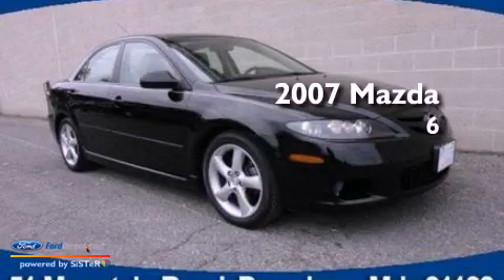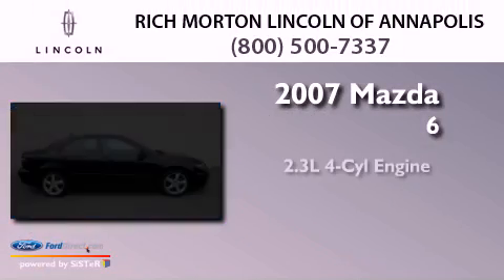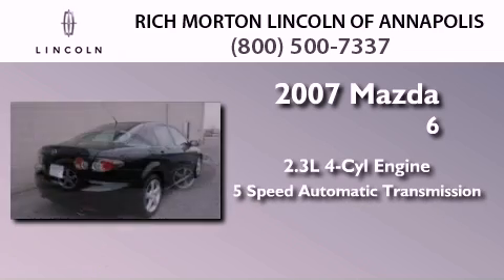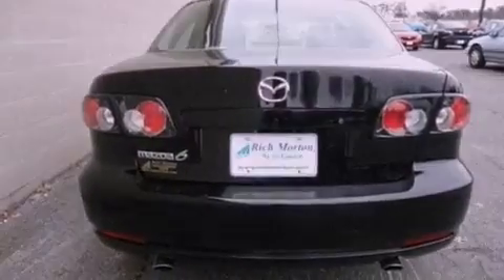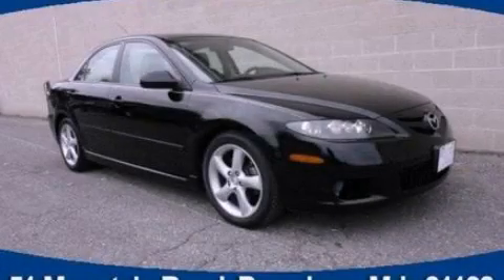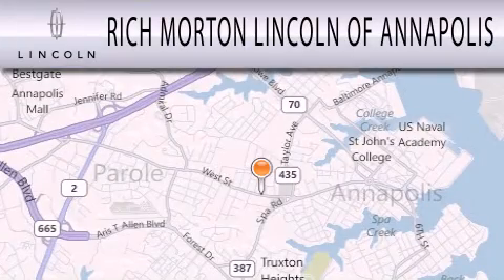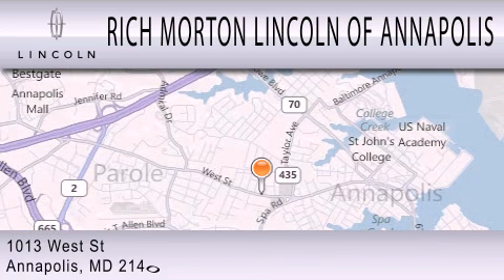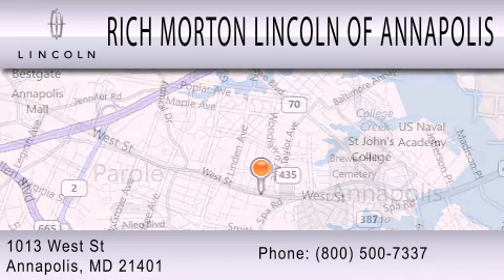2007 MAZDA MAZDA6 Annapolis MD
Year : 2007
 Make : MAZDA
 Model : MAZDA6
 Engine : 2.3L I4 16V MPFI DOHC
 Trans . : 5-SPEED AUTOMATIC
 Exterior : BLACK ONYX
 Miles : 74,573

 Stock : M16233P